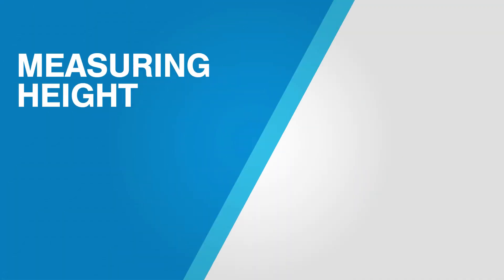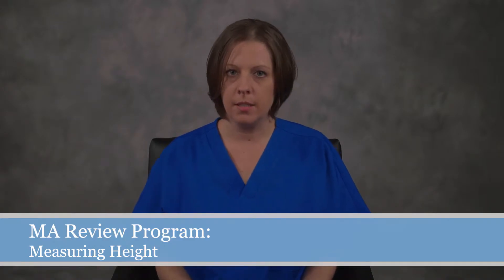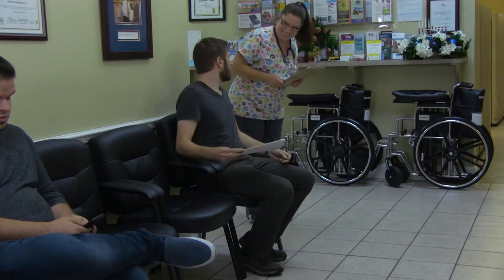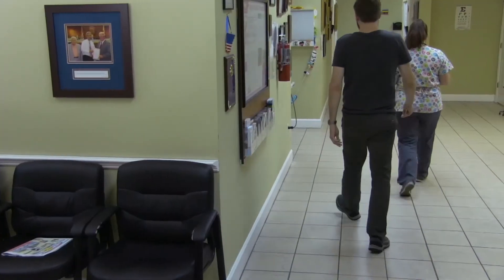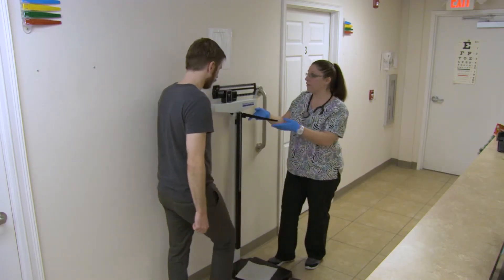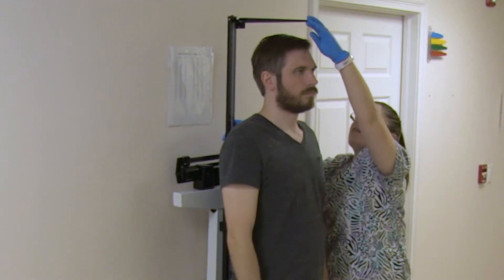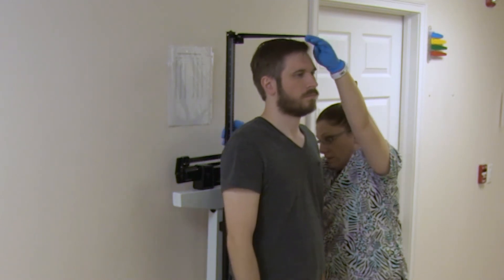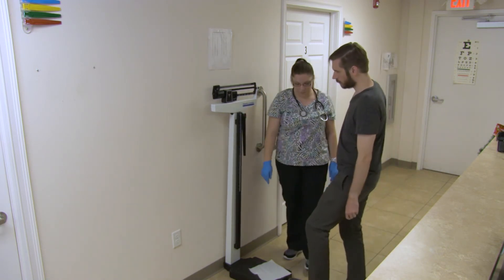Height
Height plays an important role in discovering a patient's BMI. This video will take you through what needs to happen to get an accurate height measurement.